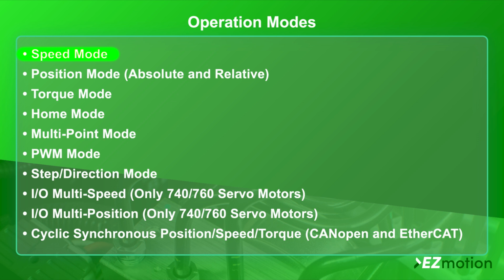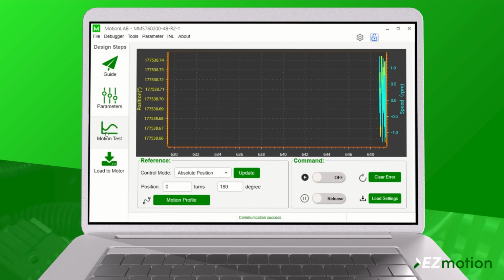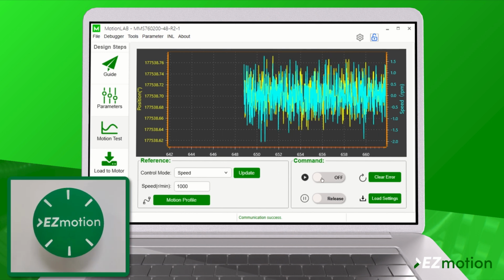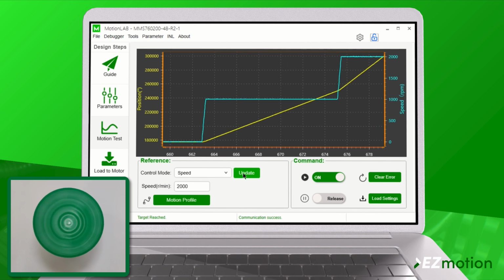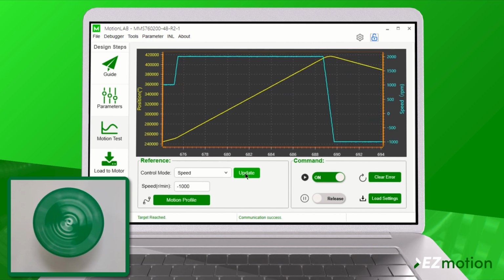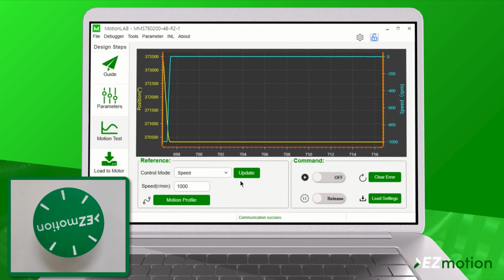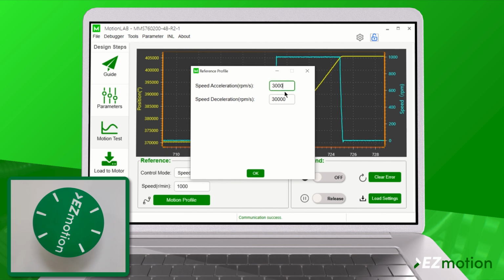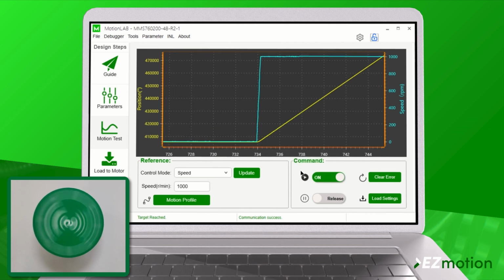Motor Speed Control Simplified: Using MotionLAB GUI for Precision - EZmotion’s MotionLAB Series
Explore the versatile motor speed control capabilities of EZmotion's all-in-one servo motors with our detailed MotionLAB GUI tutorial. This video guides you through setting up and adjusting the motor in speed control mode, including how to effectively input and modify speed parameters. Learn how to optimize motor performance by adjusting acceleration and deceleration profiles, and see real-time changes in motor behavior through the intuitive scope feature in MotionLAB. Watch now to learn how to precisely control motor direction and fine-tune speed settings using MotionLAB's motor tuning software.